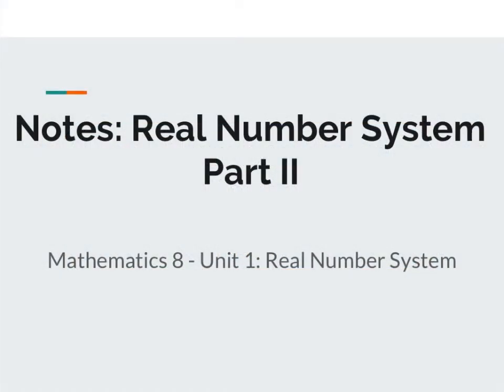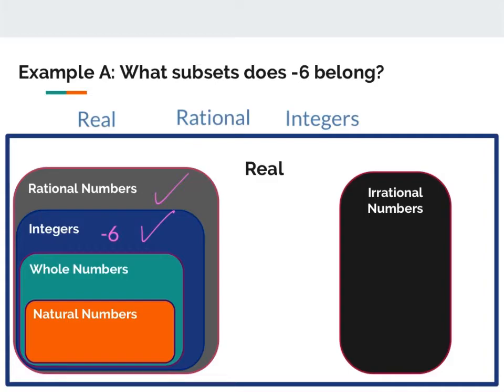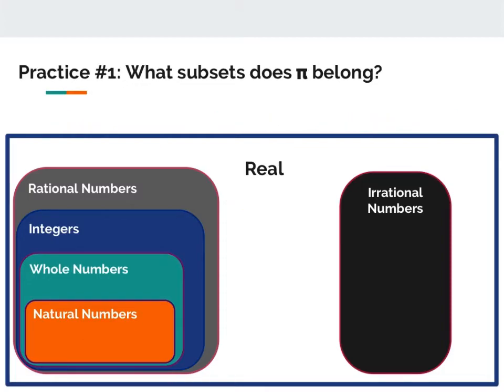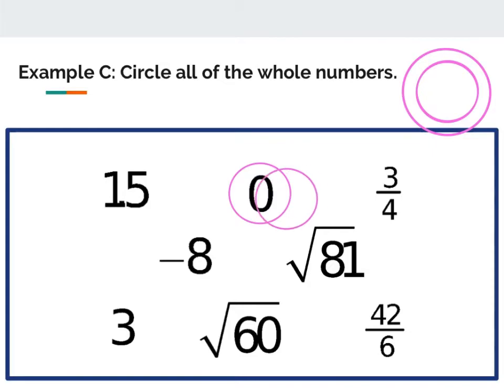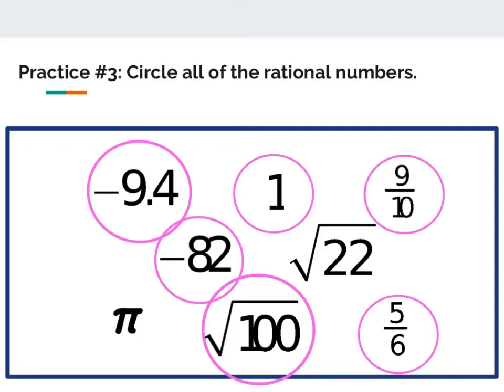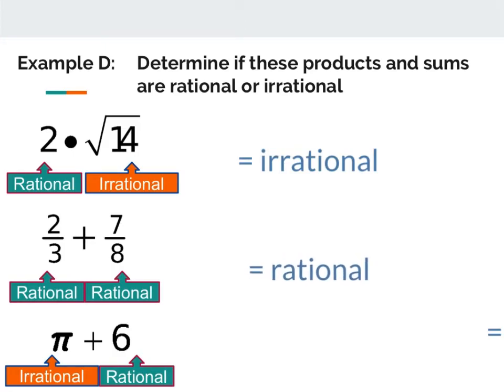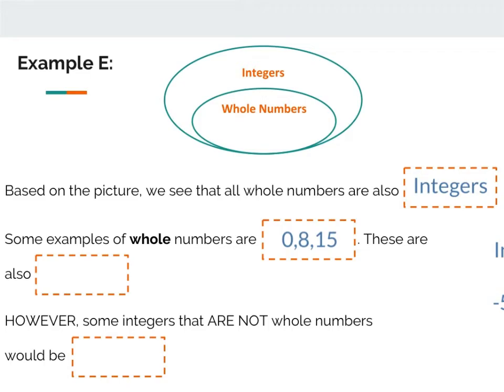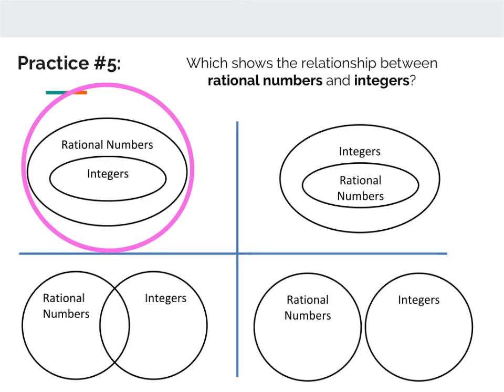Pre-Algebra: Real Number System Part 2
Please find the notes for this video below.